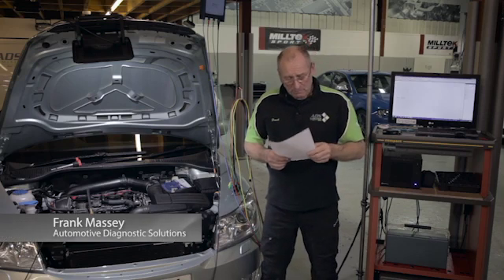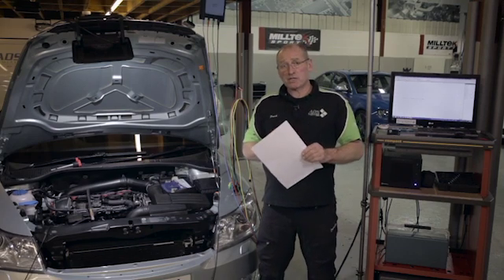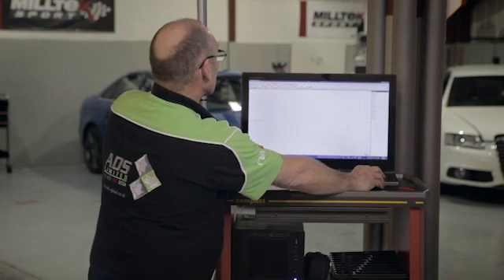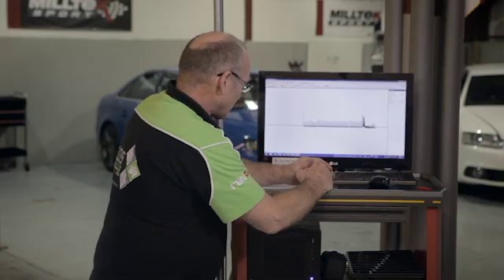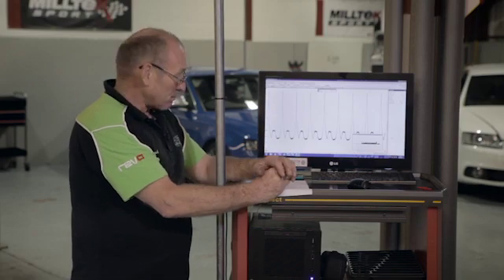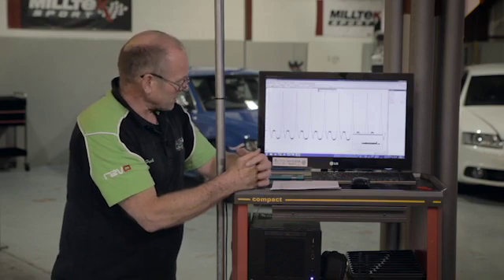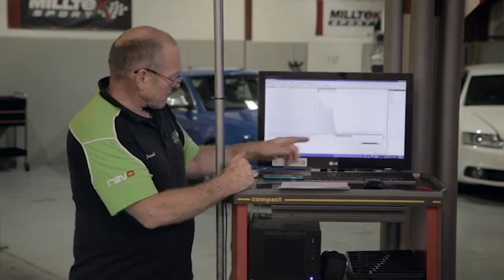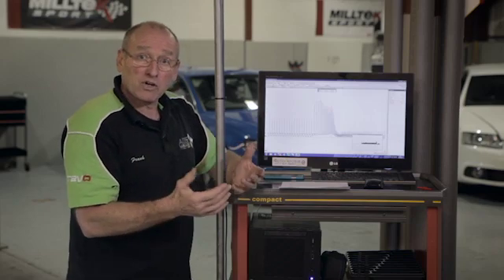Frank Massey's Top Ten Tests with PicoScope: #9 Compression testing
In Frank's ninth video, he looks at real-time dynamic compression testing with the WPS500X pressure transducer.

Frank discusses the theory of the test, what is being tested and the use of PicoScope software in detail. He covers timebases, current and voltage ranges, channel options, and scaling.